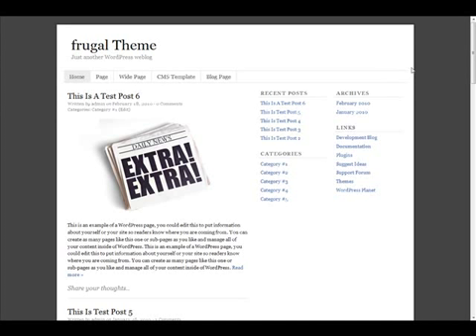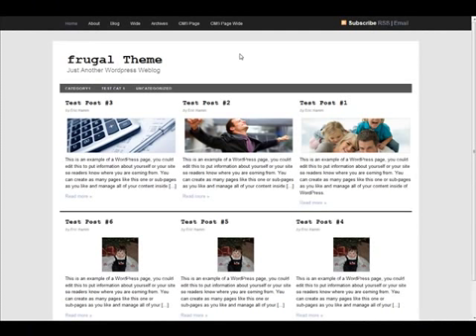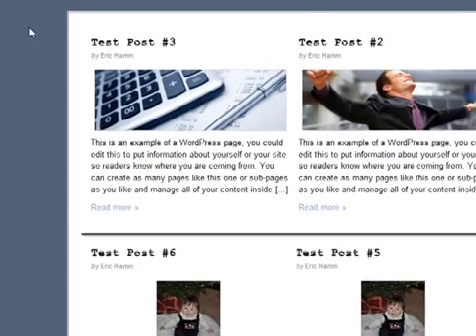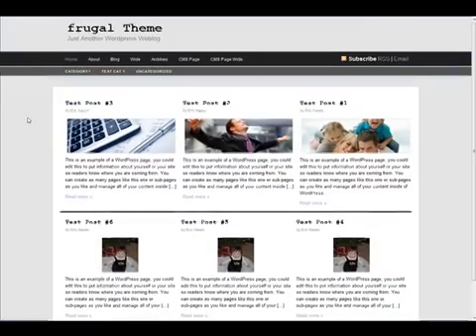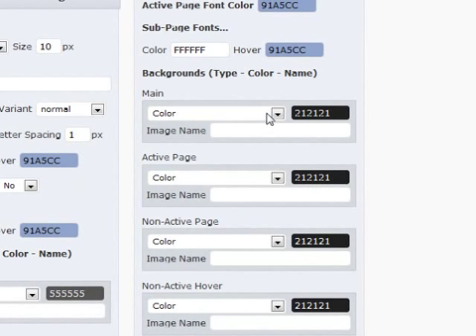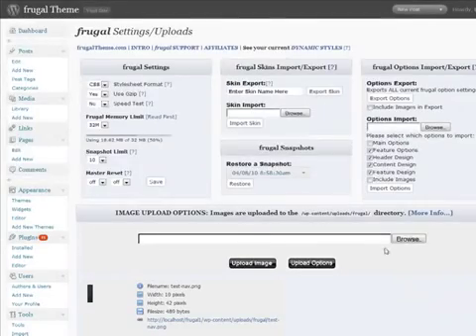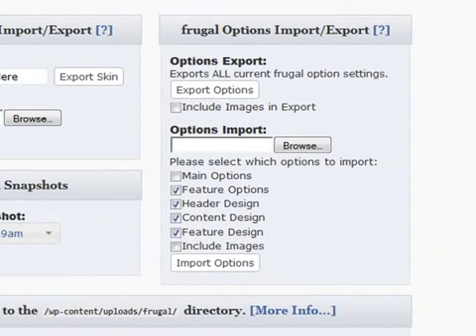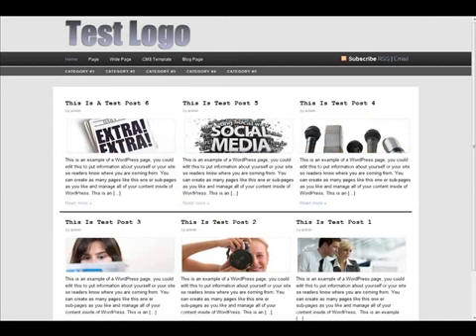The Power Of Frugal WordPress Theme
Frugal Theme is so powerful because it allows you to easily customize, which empowers your brand.